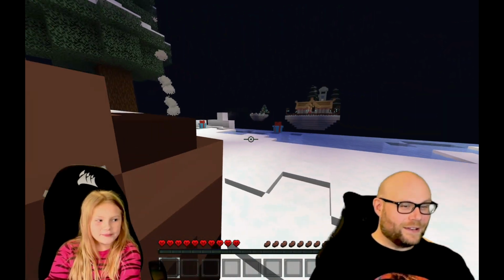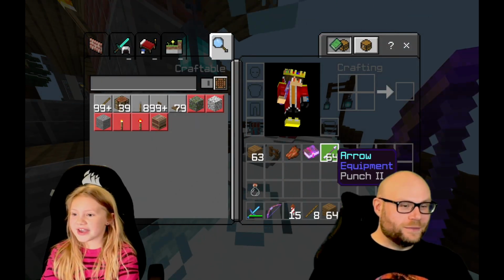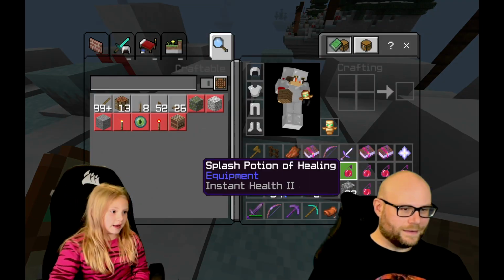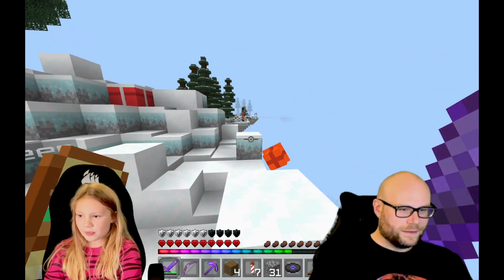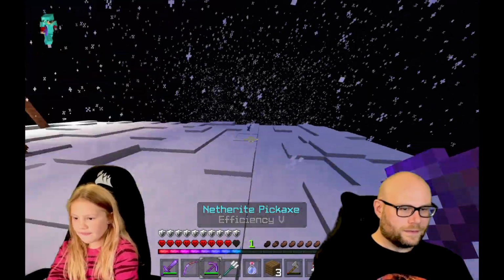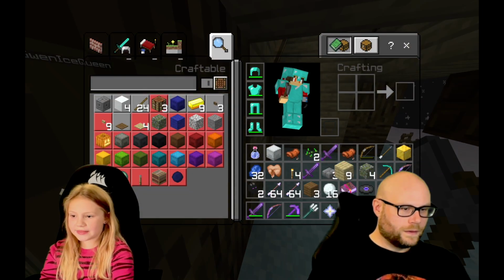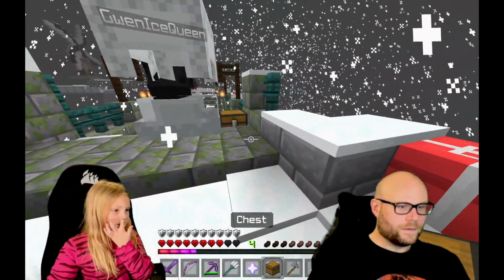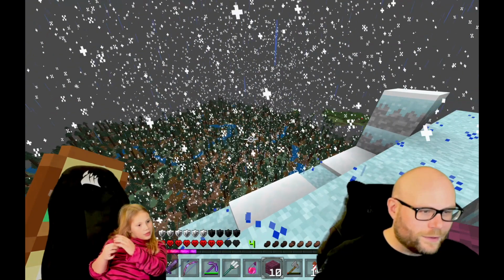Lets Play Winter SkyBlock Lucky Presents by Lucky Pedals Bedrock Map Review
Gwen's Games Galore is a channel devoted to games, video games, and fun primarily dedicated to Minecraft through the eyes of a 7 year old girl Gwen with her dad Alex.

Find us at The Hive and type GGG in the chat for a chance to be in our next video!

Gwen & Alex